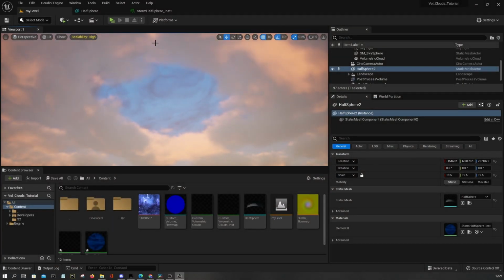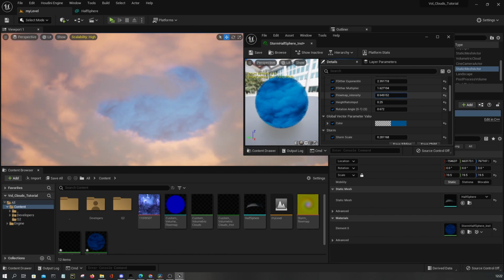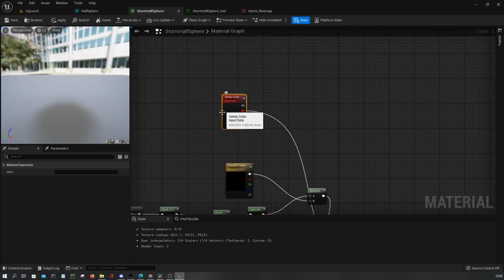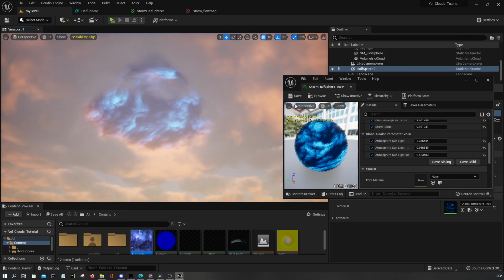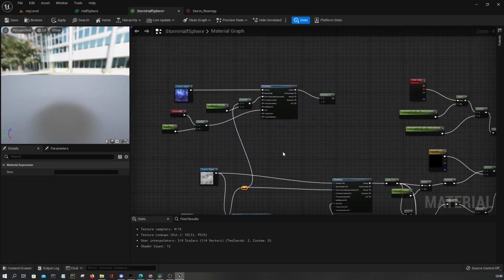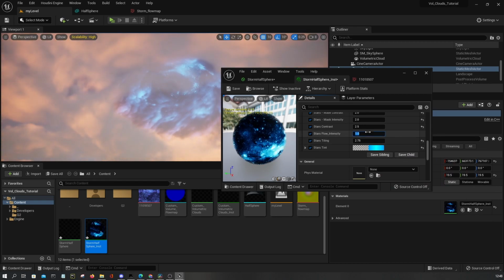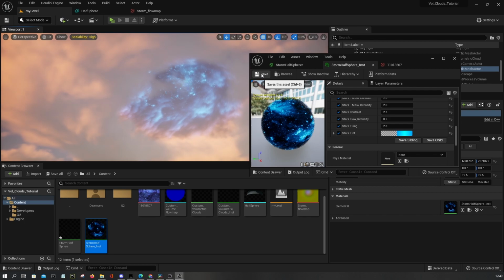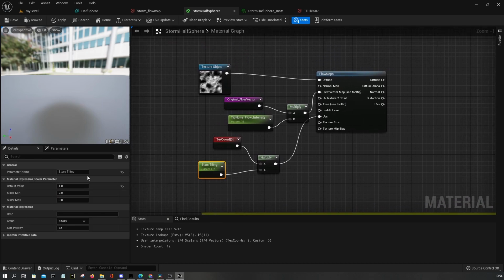Volumetric Clouds & Sky effects Part06 : eye of a storm part 03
in this part we will add more details to our base material for the  eye of a storm which includes : Stars texture , interesting noise at the center of the storm and interesting colors combination.